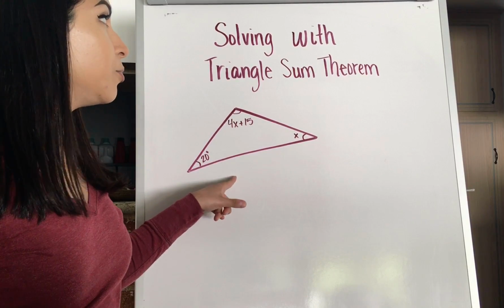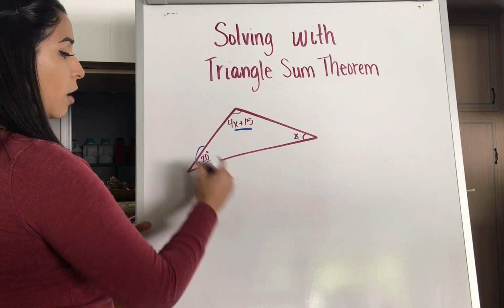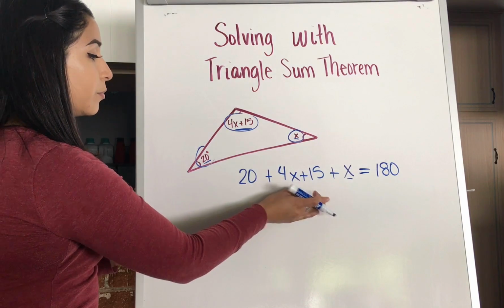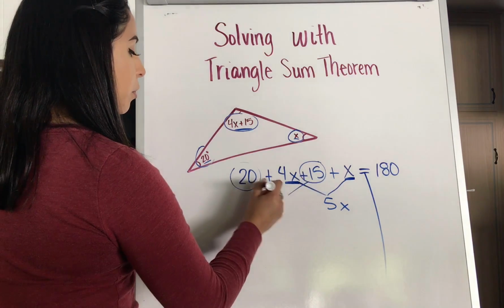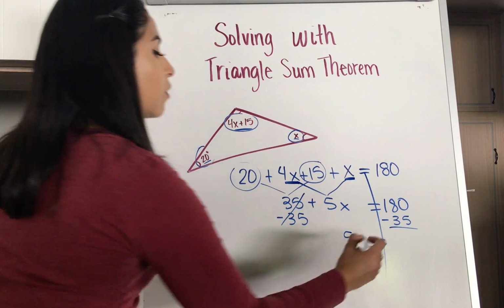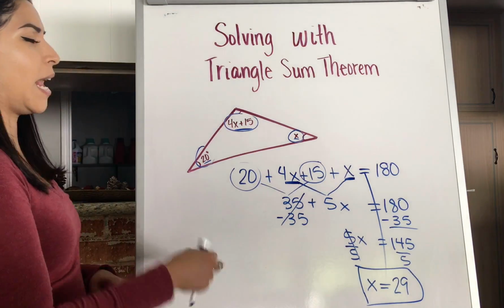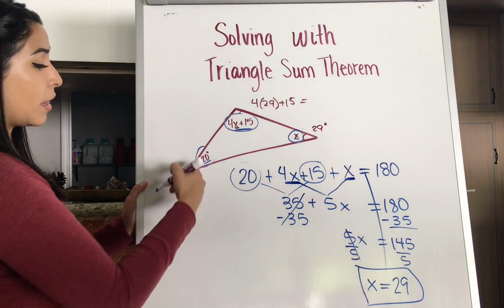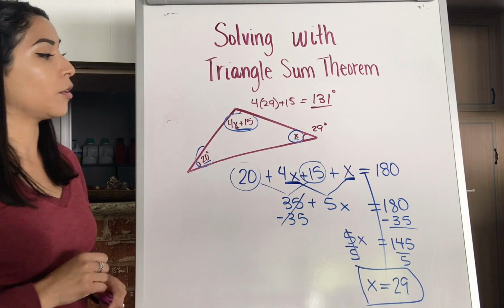Solving with Triangle Sum Theorem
Triangle Sum Theorem allows us to set up an equation where the sum of the three angles is set equal to 180 degrees.